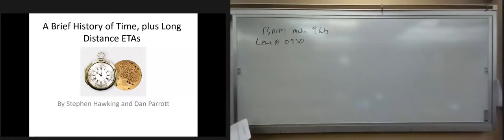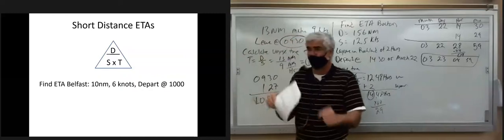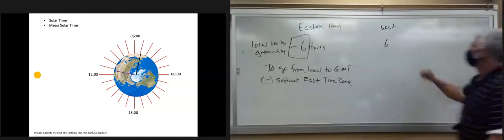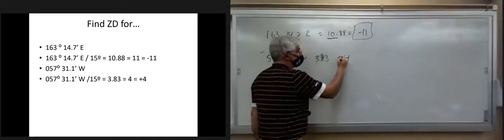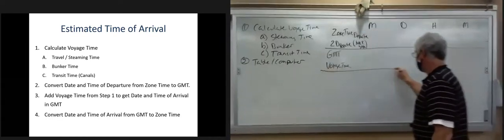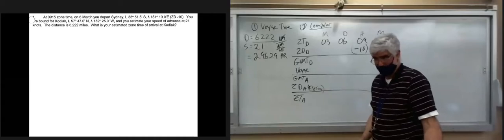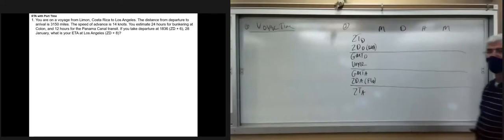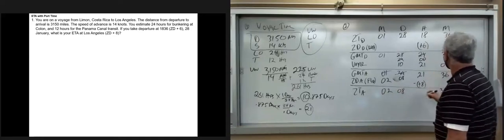ETA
Calculation of /long /distance ETAs crossing multiple Time Zones and accounting for Layover time for Bunkering and Transit Times of Canals